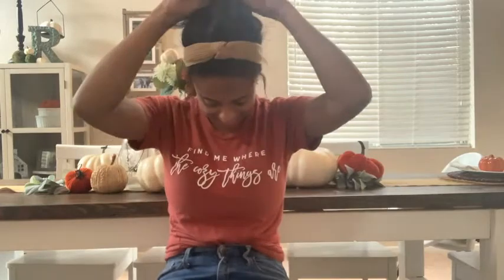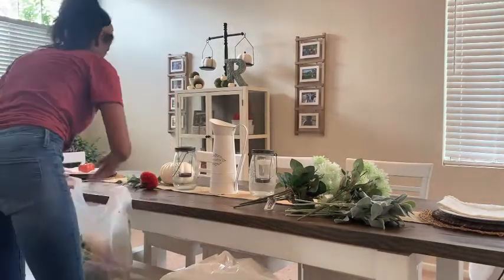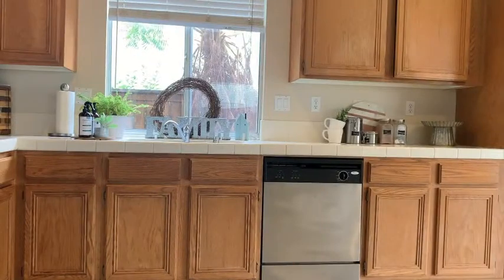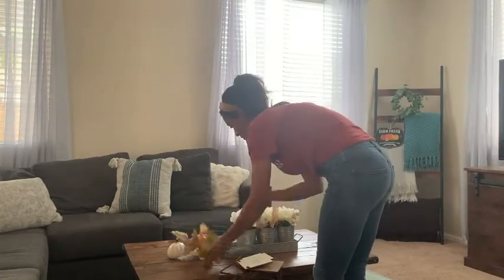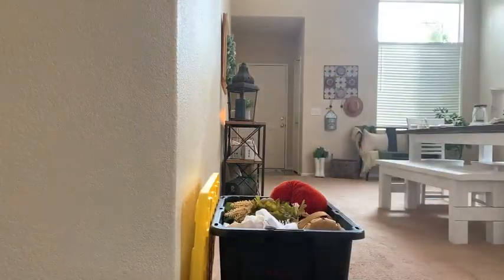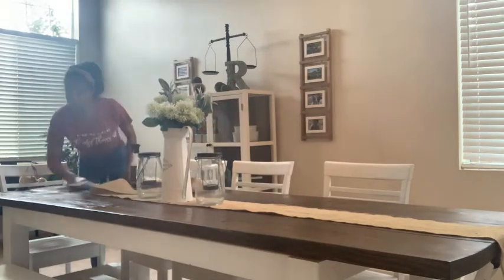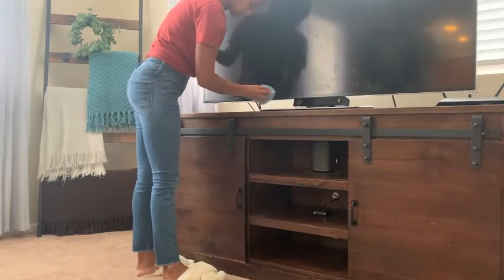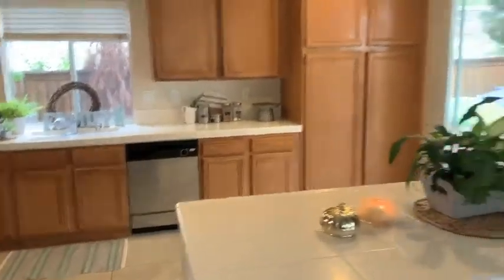FALL CLEAN AND UNDECORATE With Me +Christmas Prep 2020 | Cleaning Motivation| Dream Rodrigues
Hello Friends I hope you enjoy this mid week cleaning motivation. Have you guys taken your fall décor yet? I am so ready for Christmas this year.